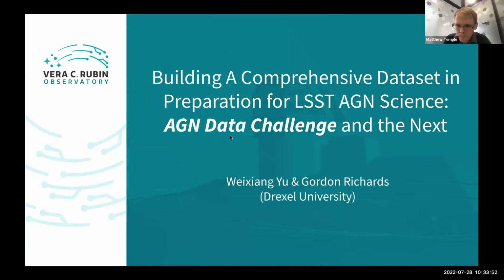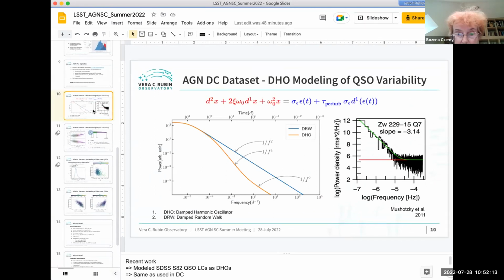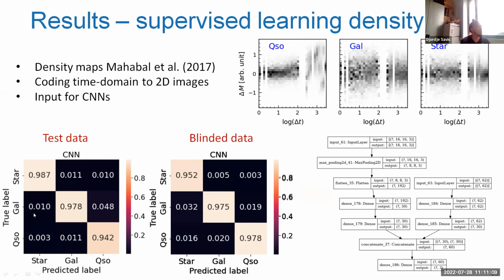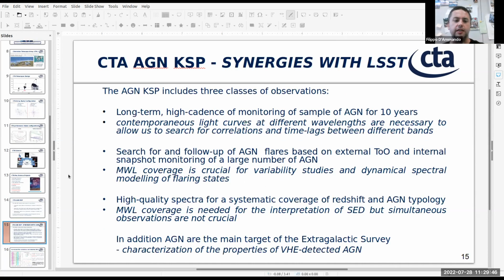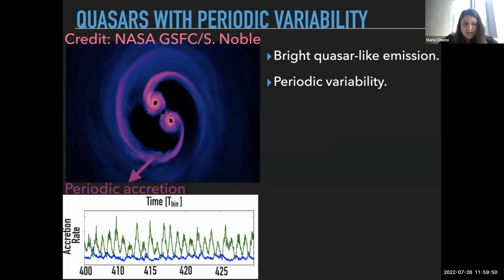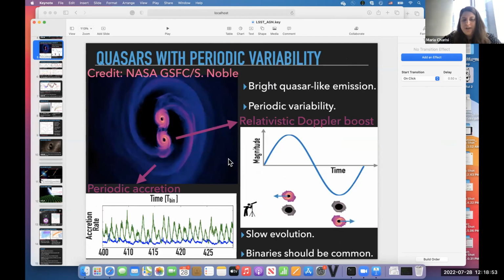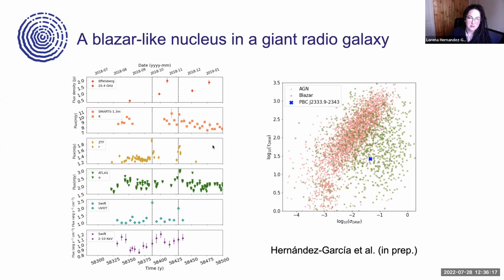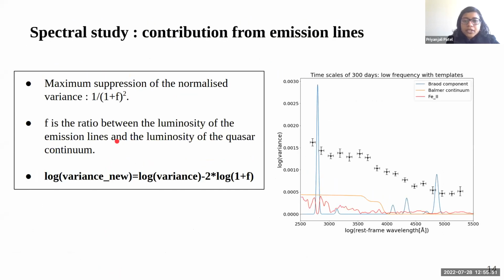Supermassive Black Hole Studies with the Legacy Survey of Space and Time - 2022 - Part 3 of 3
This is a recording of a meeting titled "Supermassive Black Hole Studies with the Legacy Survey of Space and Time - 2022: Getting Ready for Rubin Operations" held remotely over Zoom on 2022 July 26-28. The meeting was organized by the Rubin Observatory Legacy Survey of Space and Time (LSST) Active Galactic Nuclei (AGN) Science Collaboration. The organizers were W. Niel Brandt (Penn State University; USA), Demetra De Cicco (University of Napoli - Federico II; Italy), Gordon Richards (Drexel University; USA), and Matthew J. Temple (Universidad Diego Portales; Chile).

There are 6 talks in this recorded part with talk titles and speakers as follows:

* "Building A Comprehensive Dataset in Preparation for LSST AGN Science: AGN Data Challenge and the Next" - Weixiang Yu (Drexel Univ)

* "The LSST AGN Data Challenge: Selection methods" - Dorde Savic (Univ de Liege)

* "Synergies between LSST and CTA for the study of the physics of relativistic jets" - Filippo D'Ammando (INAF-IRA Bologna)

* "Multi-messenger observations of supermassive black hole binaries with LSST" - Maria Charisi (Vanderbilt University)

* "Updates on services provided by the ALeRCE Broker for AGN science" - Lorena Hernandez-Garcia (MAS/UV)

* "Studying the Variability of Quasars as a function of rest-frame wavelength" - Priyanjali Patel (Universidad de Chile)

Please refer to the other parts for the other talks. Each talk is about 25 min long including time for questions/discussion.